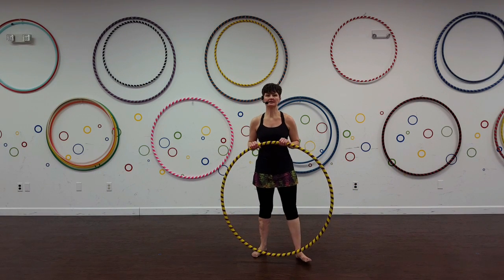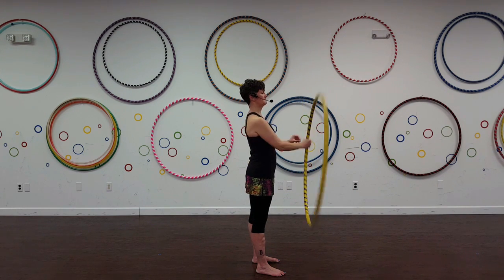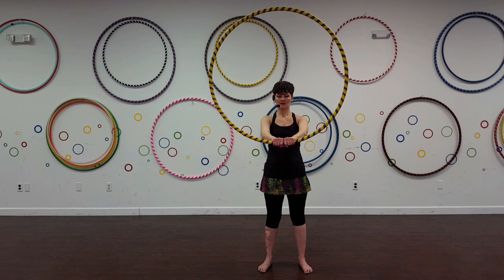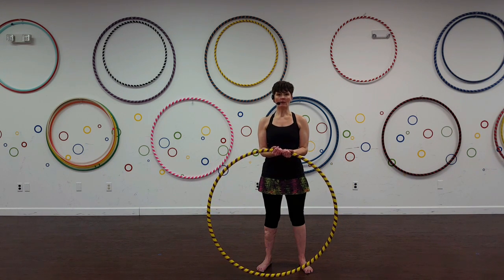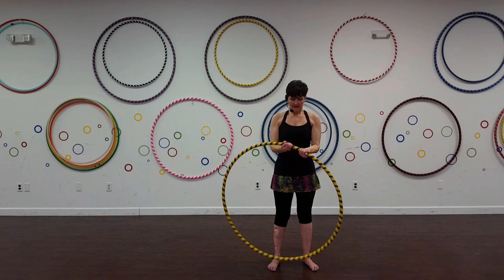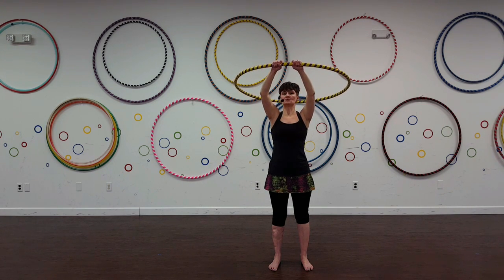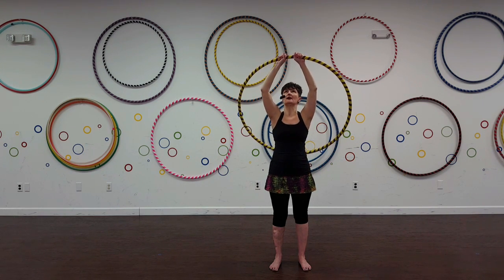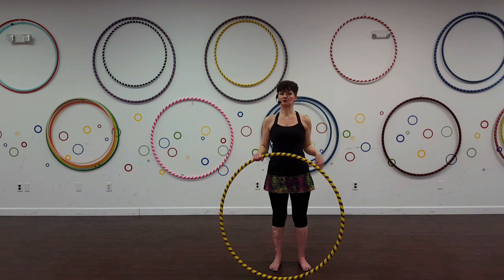Helicopter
Helicopter is an off-body move that we will explore both vertically in our front plane, and horizontally above our head.  It's a great strength builder, and we will incorporate it into other moves as we go along. Have fun with it! And build even more strength by using two or three hoops instead of one.